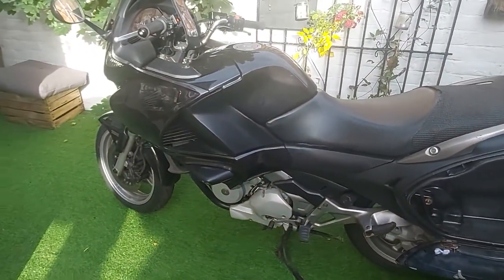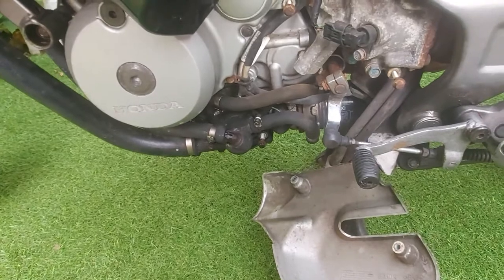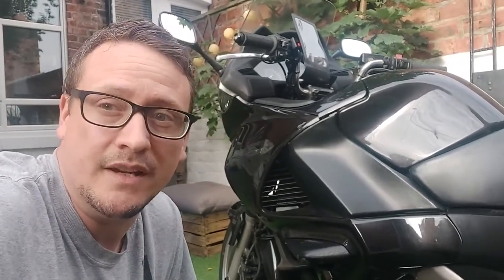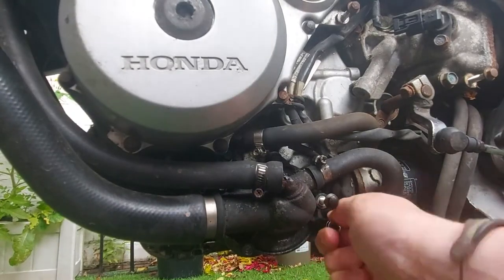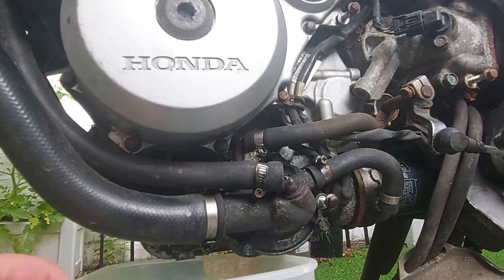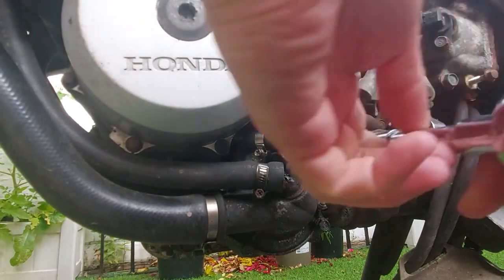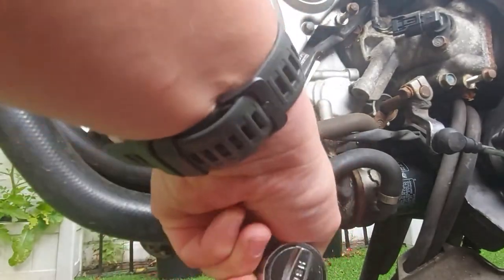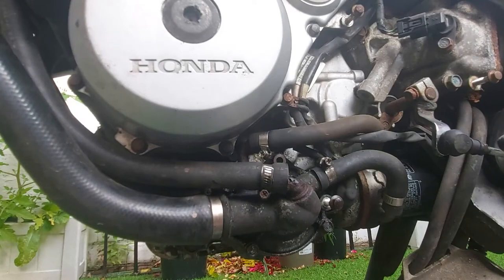Honda NT700 Coolant Leak - Water pump housing and crossover tube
The Honda NT700 couldn't make it back from our Scotland tour due to a coolant leak. What started off as a hole in a water pump cover ended up a little more serious.